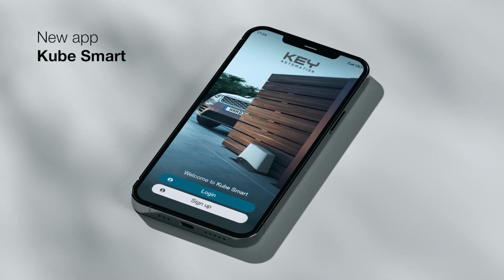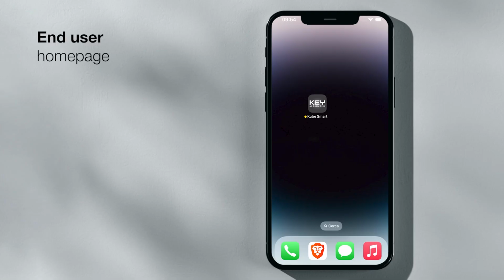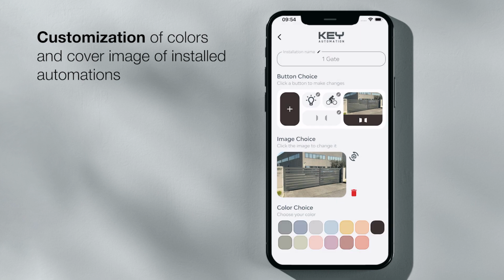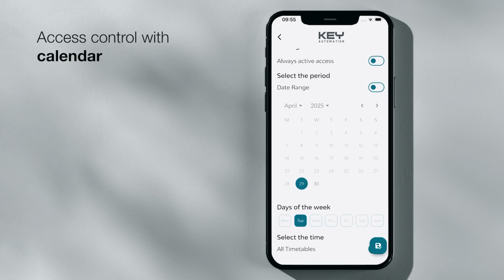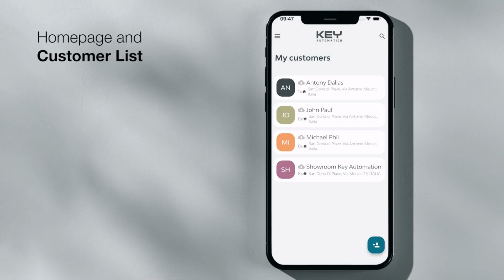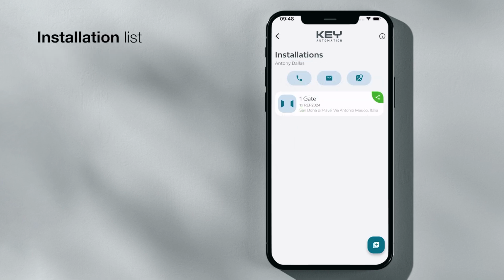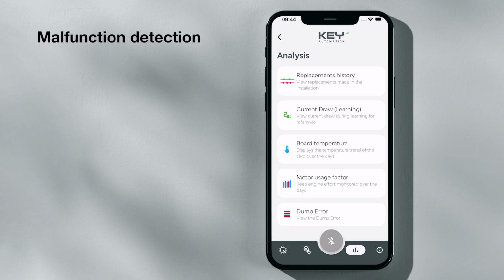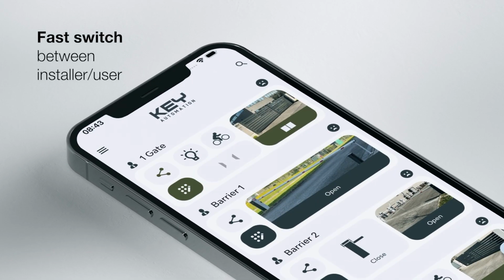KUBE SMART APP - New app Key Automation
Our new Kube Smart APP is now available!
A single application designed for both installers and end users.

With Kube Smart, you can create a personalized account, sign up using Apple or Google, use GPS for precise location detection, receive custom notifications, and enjoy a modern, intuitive interface.

For installers, management is even more efficient:

Centralized controls,
Ability to assign installations to collaborators via invitation,
Remote editing of parameters and transmitters,
Instantly view issues during learning mode and monitor errors remotely through the Diagnostics section,